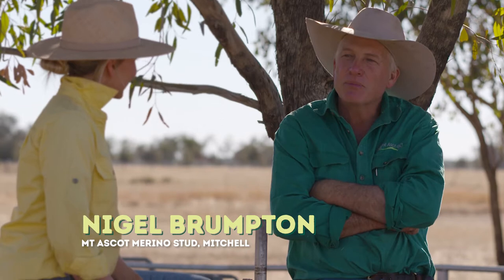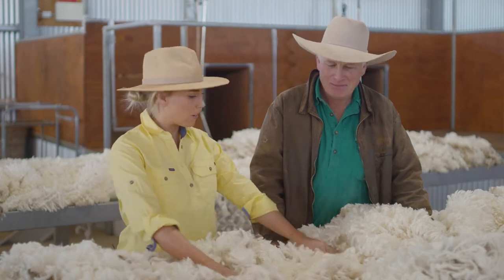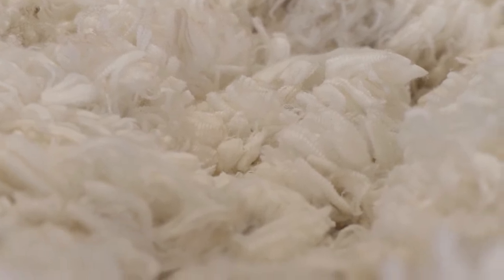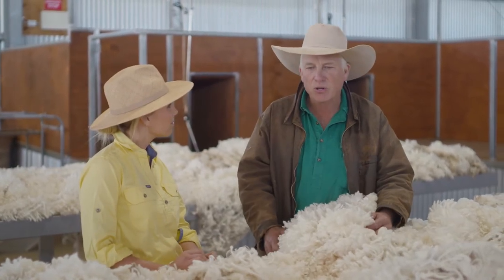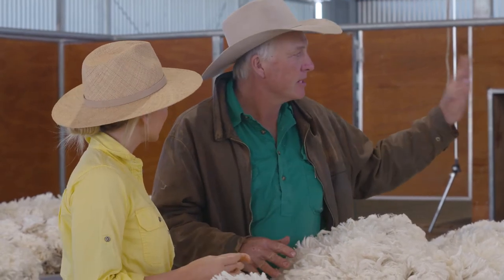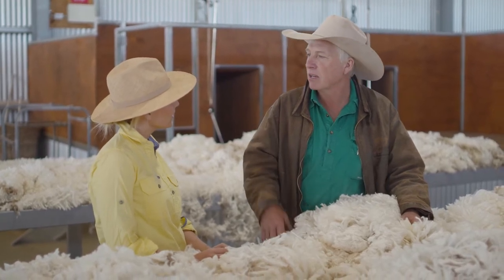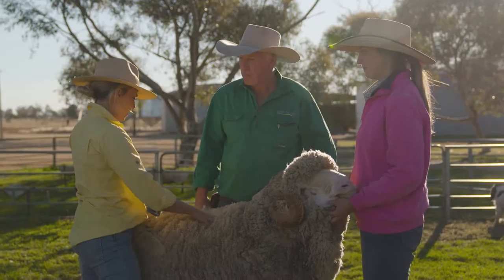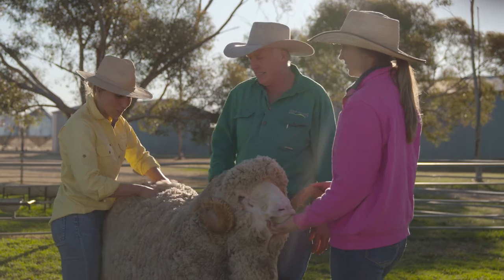MEET NIGEL A SHEEP FARMER | Ekka Meet a Farmer w/ Sammie O'Brien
Sammie pays a visit to Mount Acot Merino Stud in Mitchell, Queensland. There she meets Nigel Brumpton, a wool producer who's been breeding award-winning Merino sheep for all his life.

This is episode 6 of Meet a Farmer presented by Woolworths.